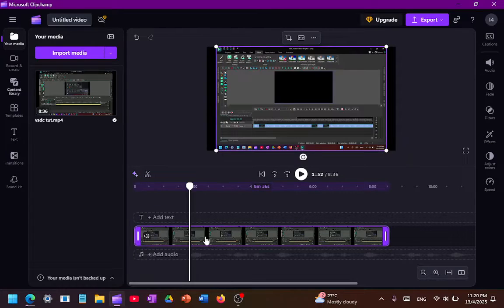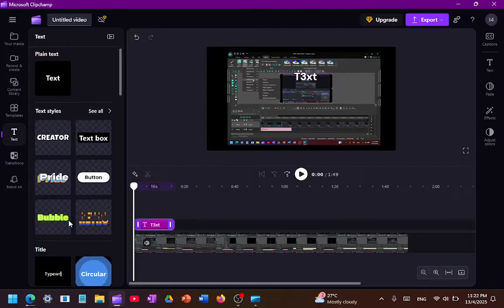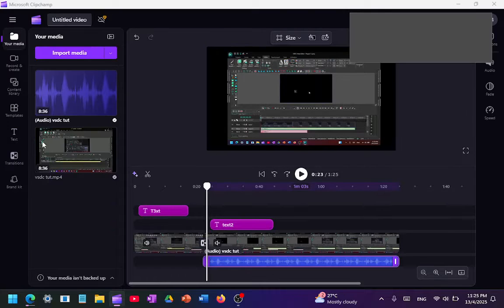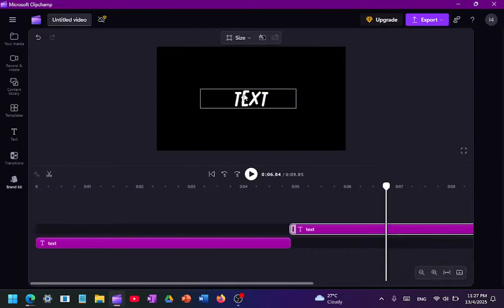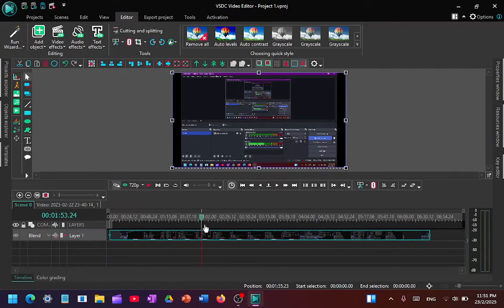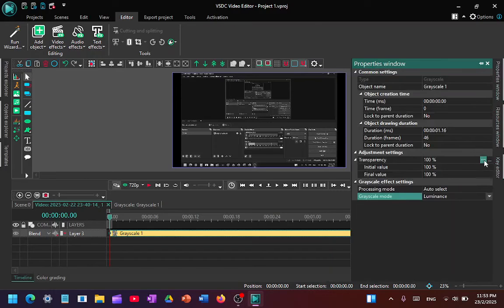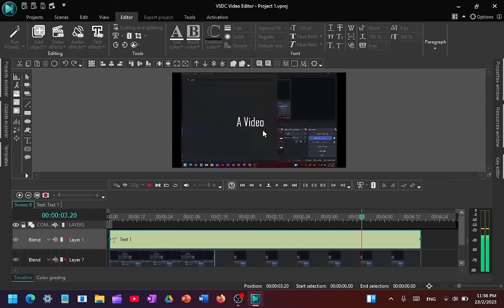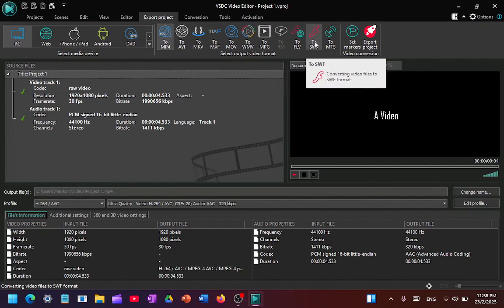How To Edit Videos With Clipchamp and VSDC| Clipchamp Tutorial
In This Video We Will Learn:
vsdc
vsdc tutorials
vsdc tutorials for beginners
how to use vsdc
video editing with vsdc